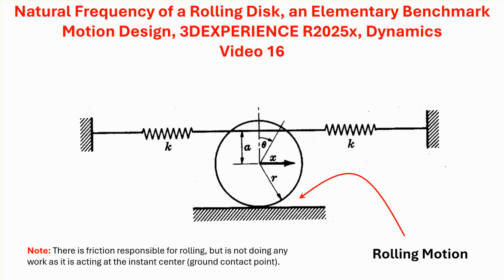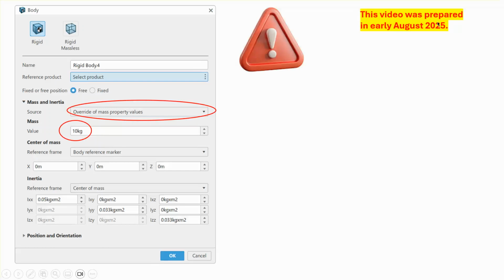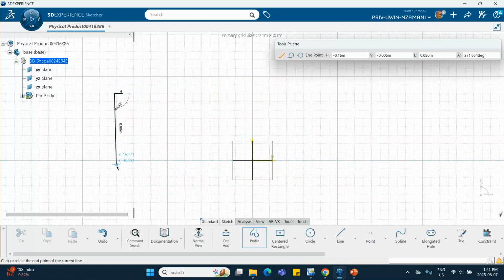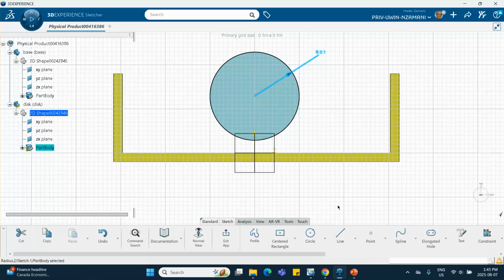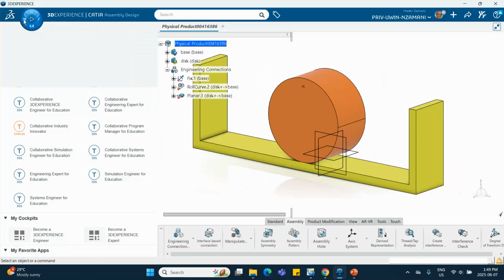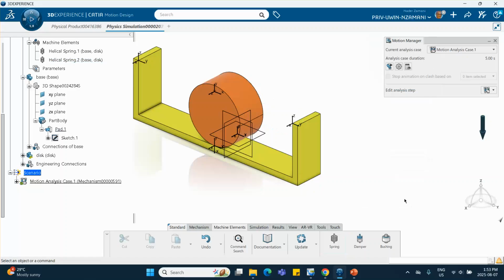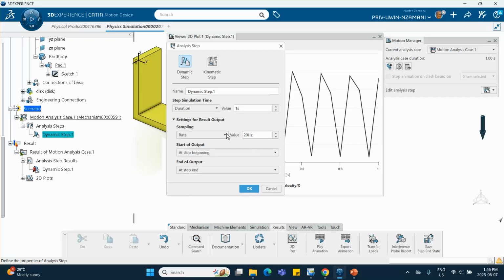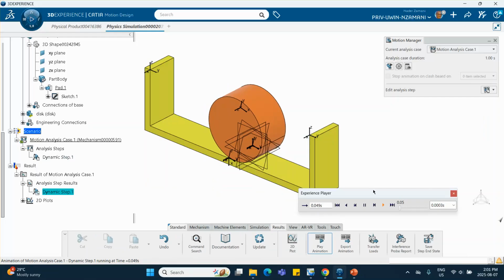Video 16 Motion Design Dynamics Natural Frequency of a Rolling Disk 3DEXPERIENCE R2025x Nader Zamani